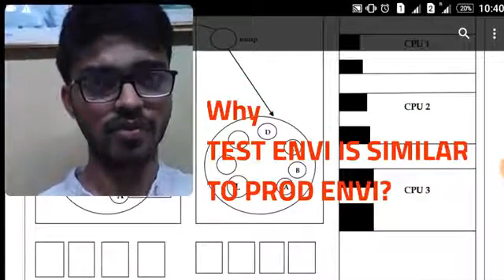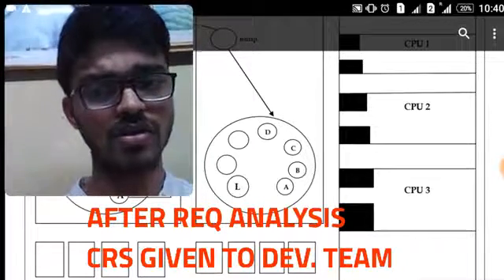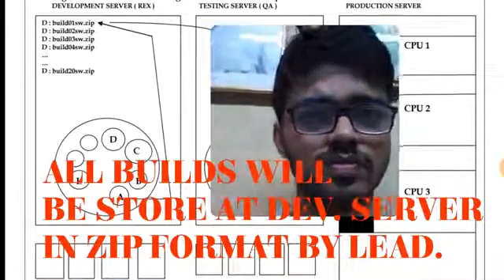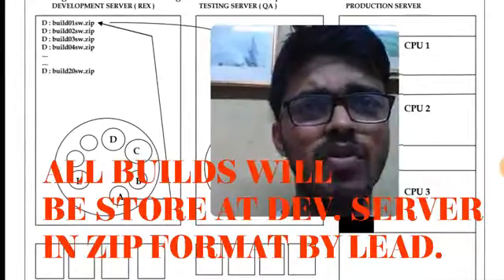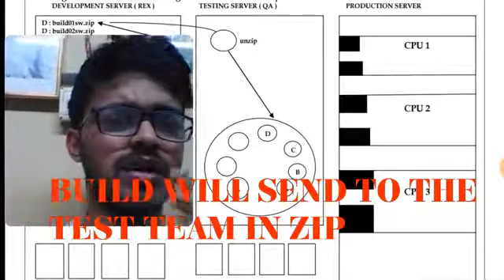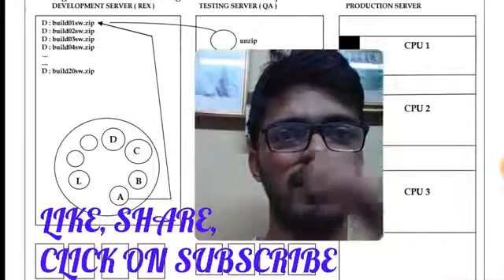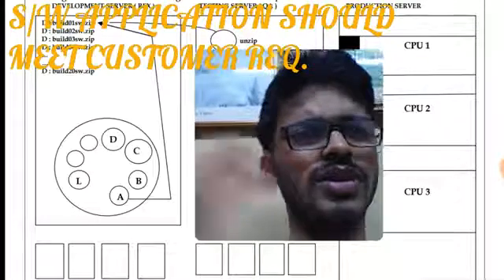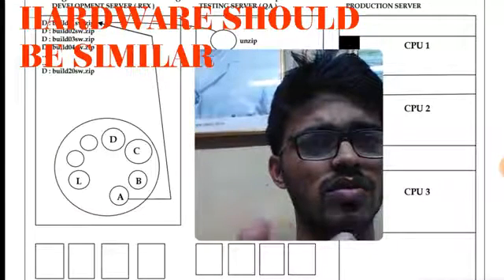Testing ENVIRONMENT IS SIMILAR TO PRODUCTION ENVIRONMENT? Why? QUALITY ASSURANCE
WHAT IS DEVELOPMENT SERVER?
WHAT IS PRODUCTION ENVIRONMENT?
WHAT IS TESTING ENVIRONMENT?
WHY TESTING ENVIRONMENT SHOULD SIMILAR TO PRODUCTION ENVIRONMENT?

SHARE YOUR THOUGHTS BY COMMENTING